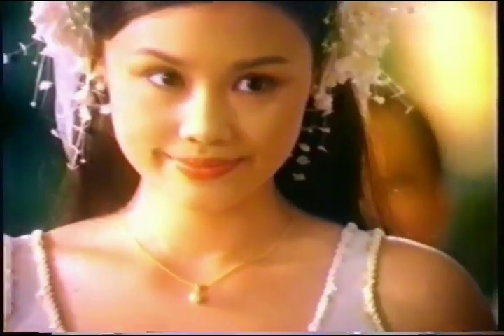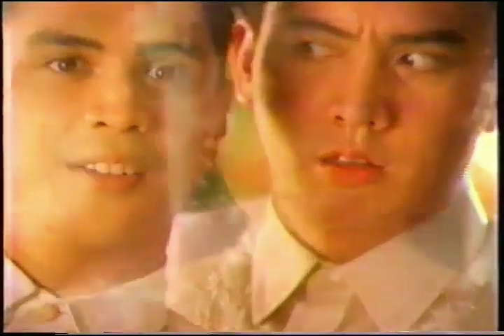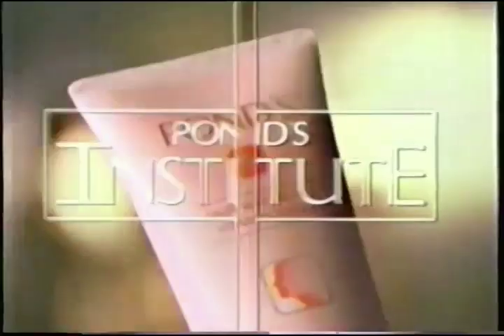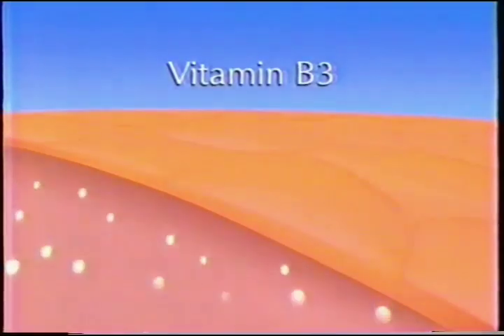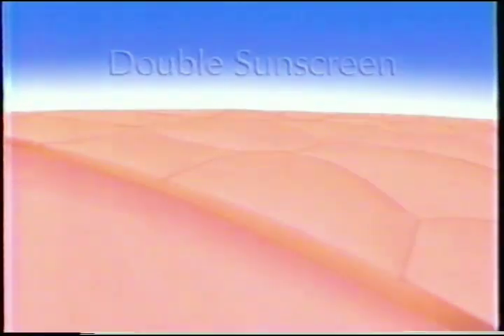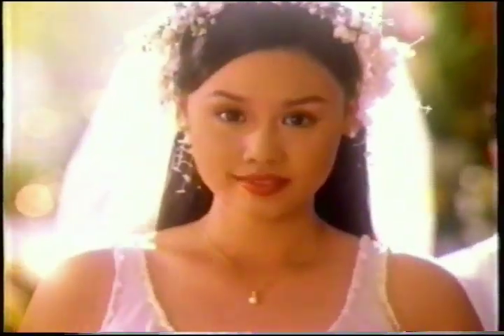Pond's Skin Whitening Vitamin Cream / Sachets "Wedding" 45s - Philippines, 1998/1999